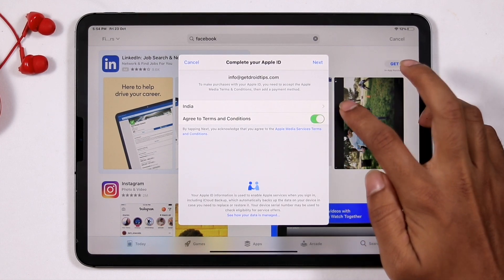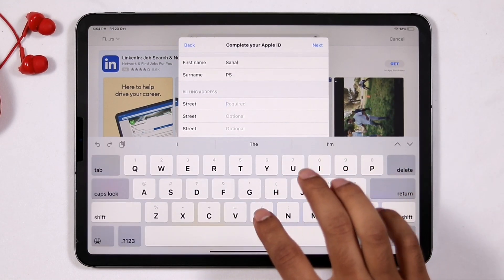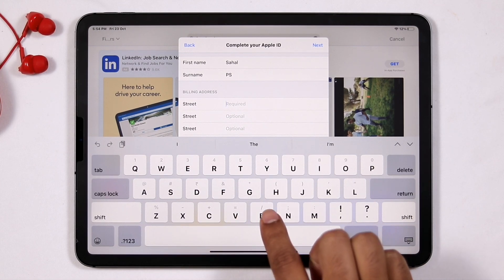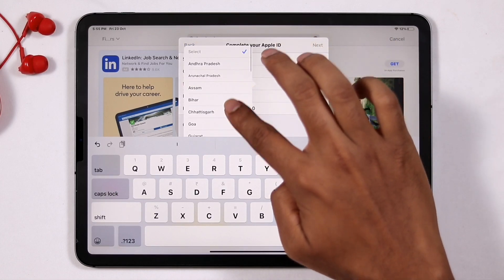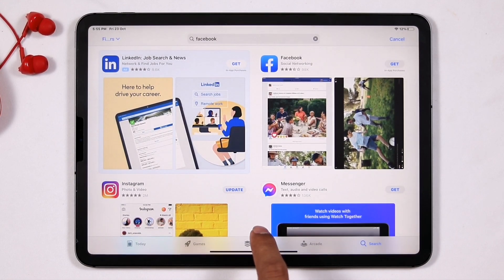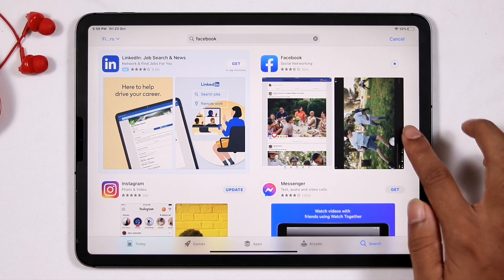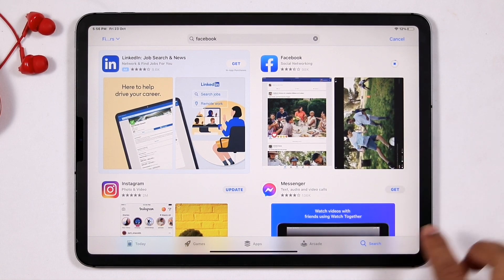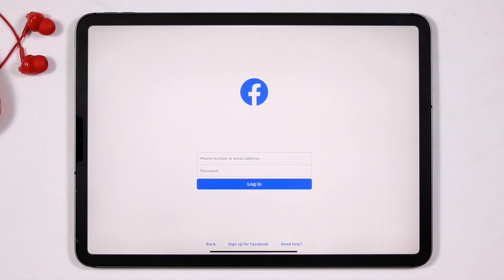This Apple ID Has Not Yet Been Used in the iTunes Store [Fixed]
Fix This Apple ID Has Not Yet Been Used in the iTunes Store.

1. Camera
2. Pro Camera
3. Memory Card
4. Laptop
5. Tripod
6. Microphone
7. Softbox
8. Phone Holder
9. GorillaPod
10. Drone
11. Action Camera
12. Laptop (Mac)